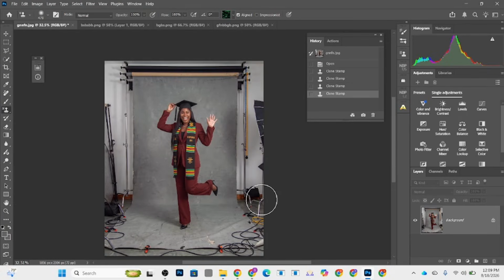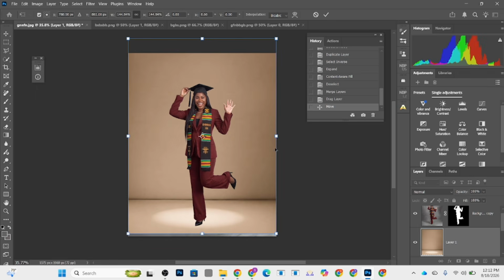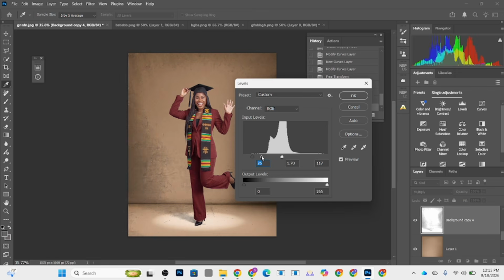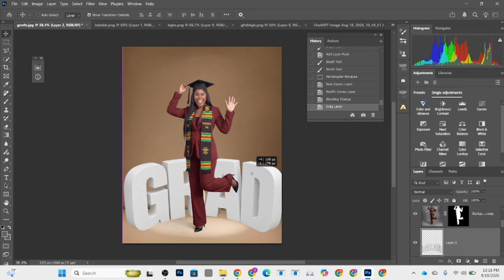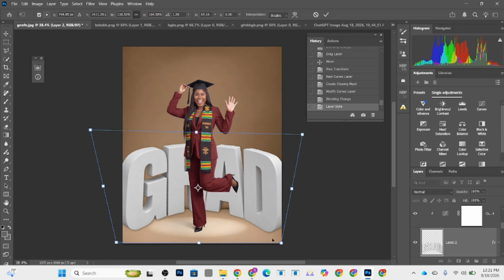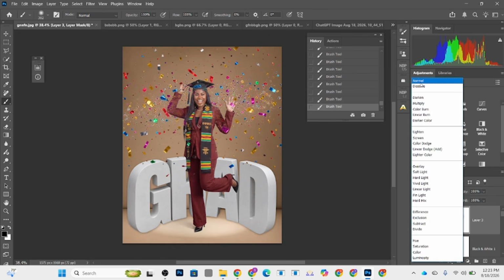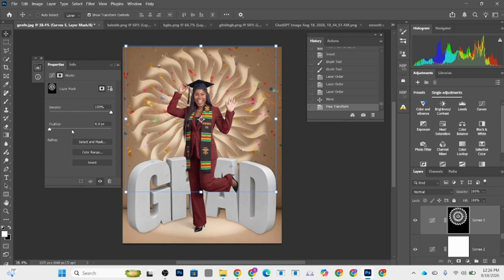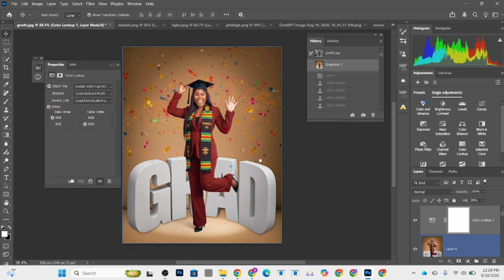This Flat Studio Photo Looked BORING… Until I Did This! 🤯 Photoshop Tutorial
Have you ever taken a studio photo that looked flat, dull, and lifeless straight out of the camera?

In this step-by-step Photoshop tutorial, I'll show you exactly how I transformed this flat studio image into a more polished, dramatic, and professional-looking photograph. 🔥

I'll take you through the editing process from start to finish, showing you the techniques I use to bring more depth, dimension, color, contrast, and impact to a studio portrait.

📸 In This Tutorial You'll Learn:

✅ How to transform a flat studio image
✅ How to improve lighting and contrast
✅ How to add depth and dimension to your portrait
✅ Skin retouching and image cleanup
✅ Color correction and color grading
✅ How to enhance the background and subject
✅ Photoshop techniques for a professional-looking finish
✅ My complete step-by-step editing workflow

Whether you're a photographer, photo retoucher, graphic designer, or Photoshop beginner, this tutorial will help you understand how to turn a basic studio image into something much more visually appealing.

🔥 Watch until the end to see the complete before-and-after transformation!

💬 Comment "TRANSFORM" if you want more Photoshop tutorials like this.